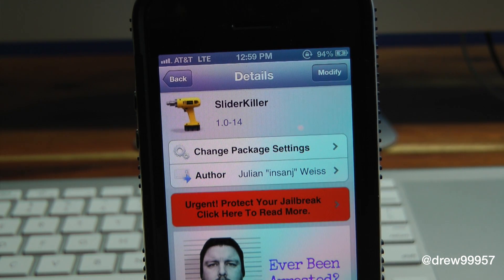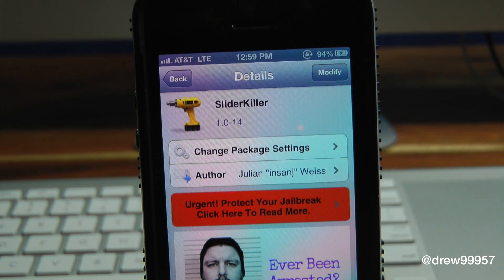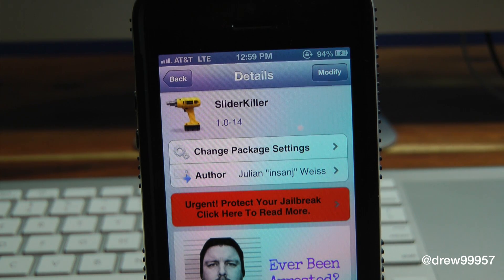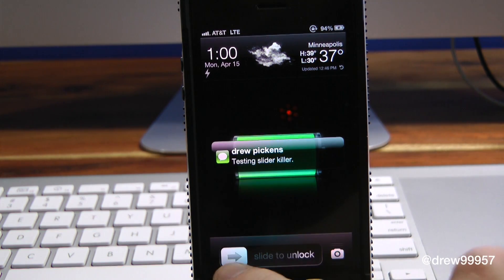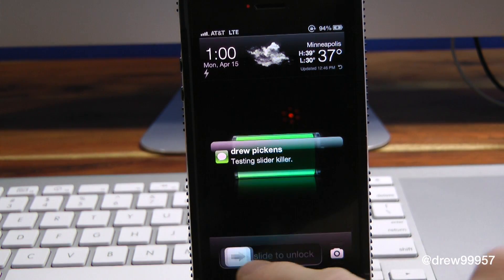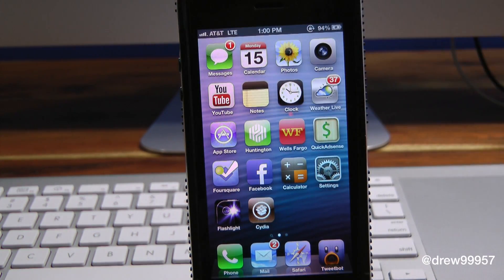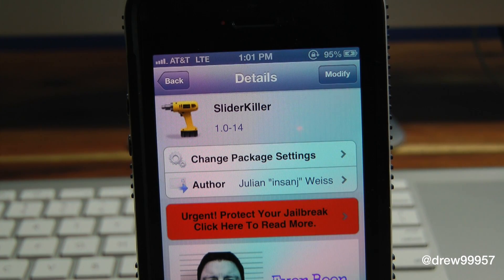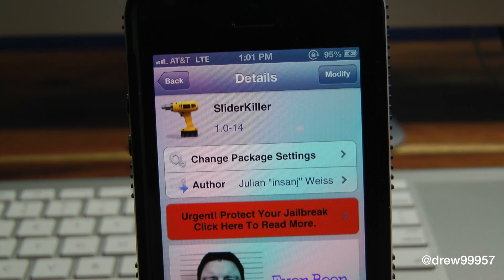Sliderkiller Disable Notifications When Sliding to Unlock Cydia Tweak Review